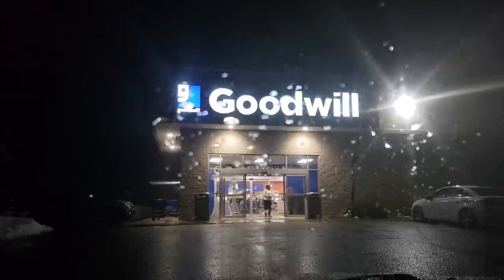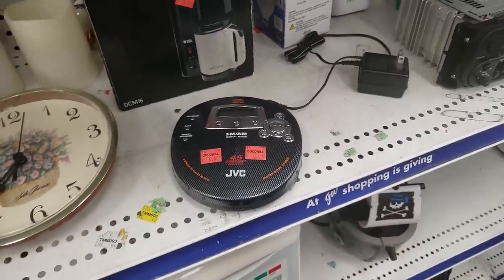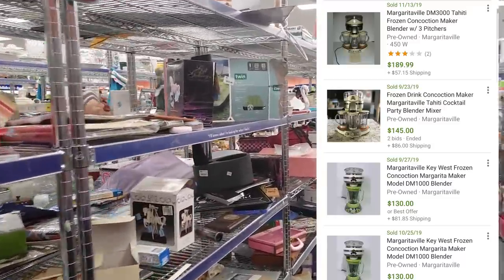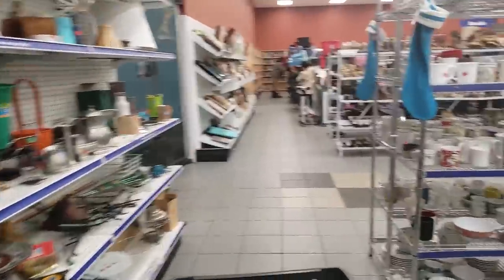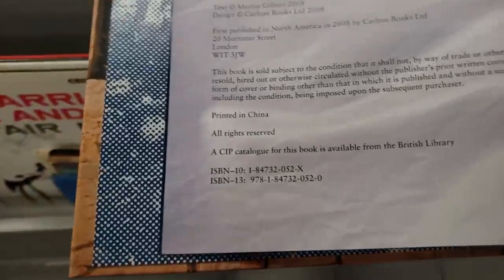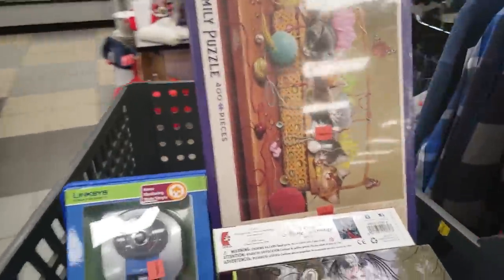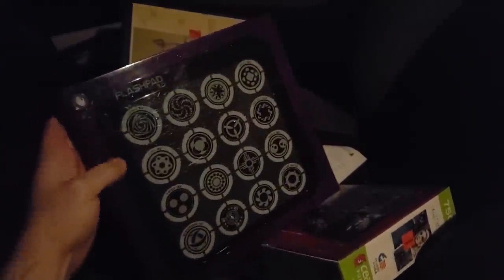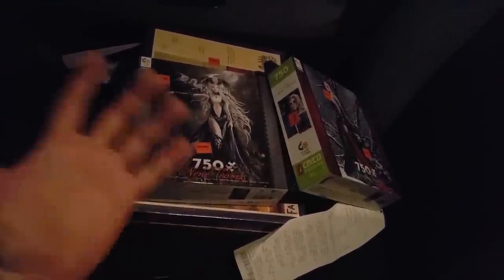Thrifting Goodwill 1 Hour Before it Closes! Can You Still Find Stuff to Sell Online?